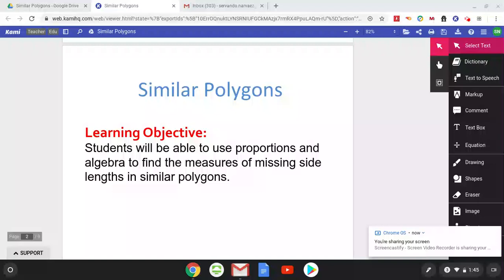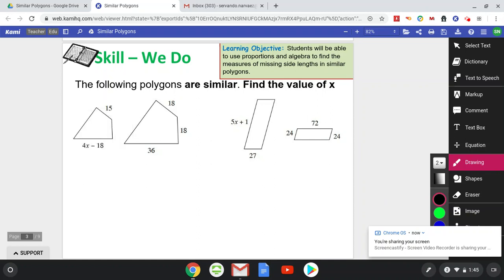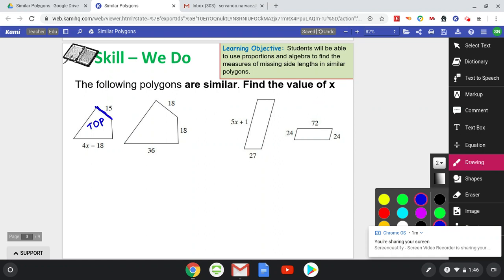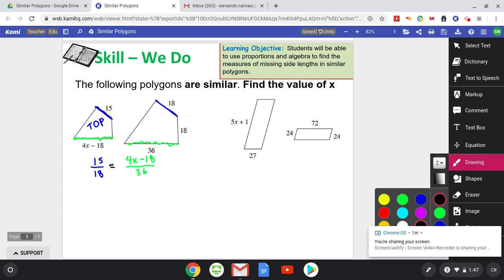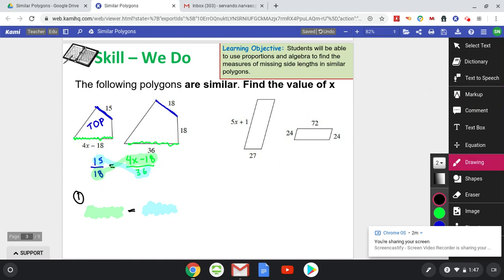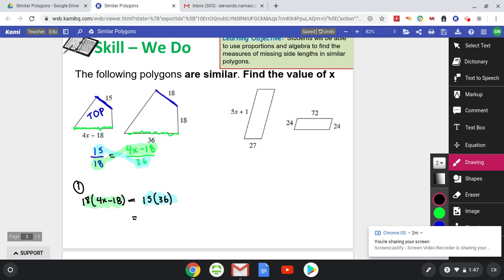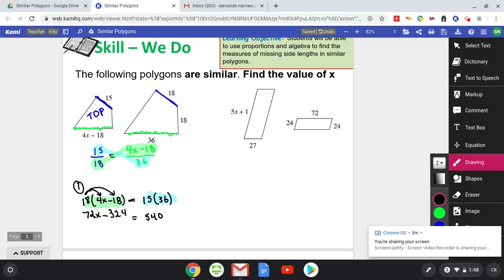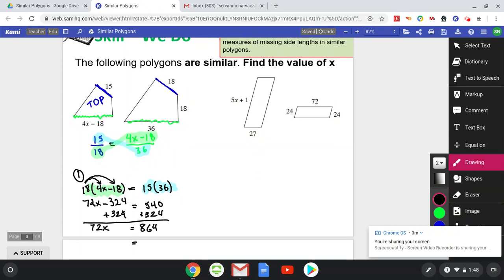Similar Polygons Part 1